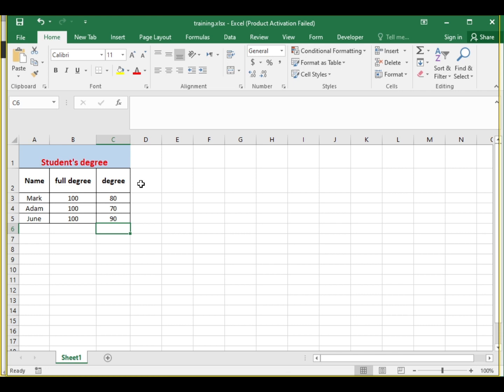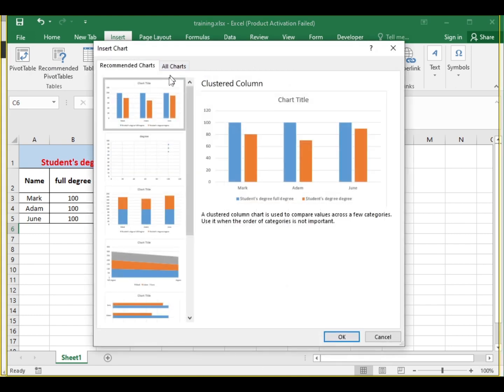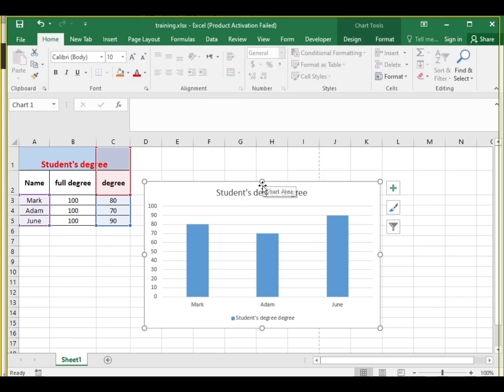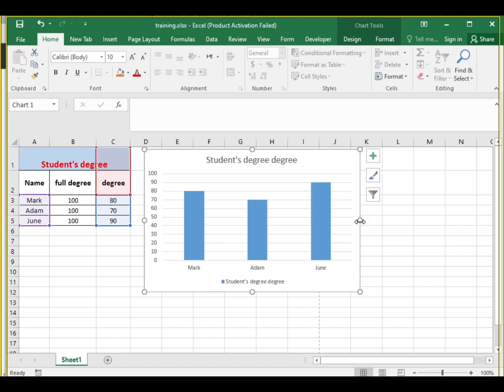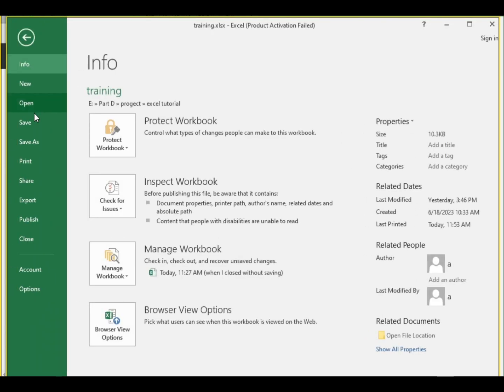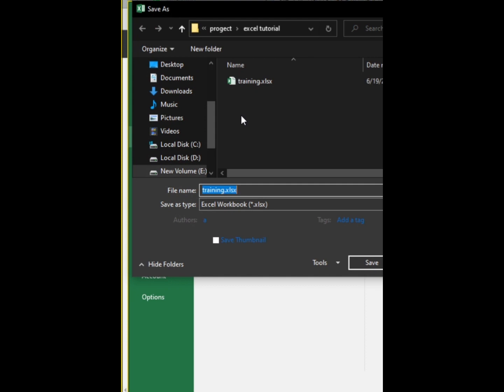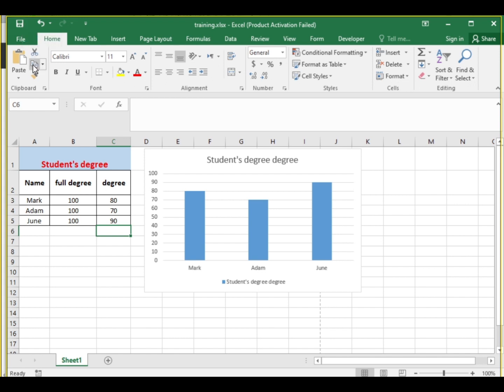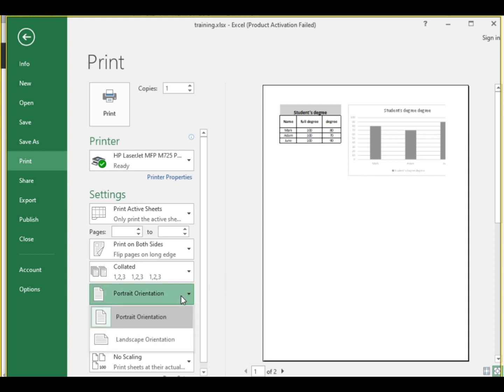How to create charts and save and print at Excel(2)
In this tutoring you will able to make  a chart and save your work and print it at Excel for beginners